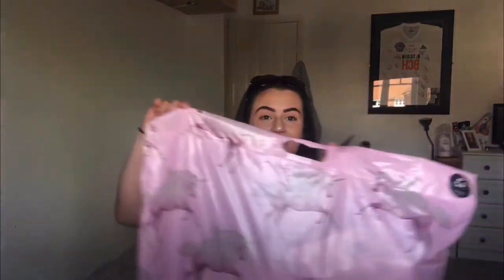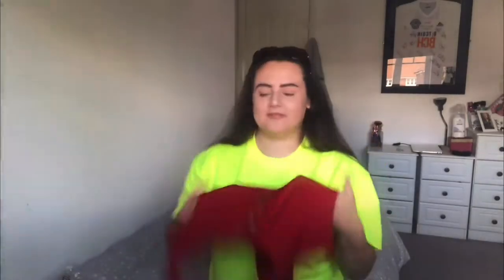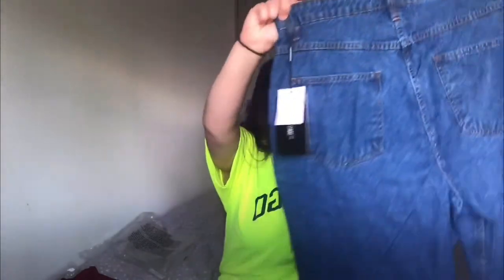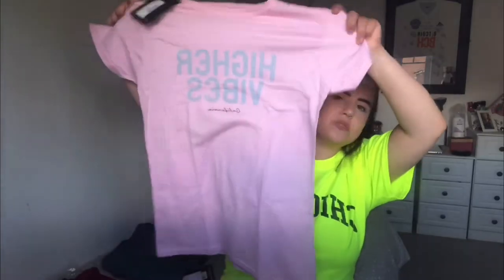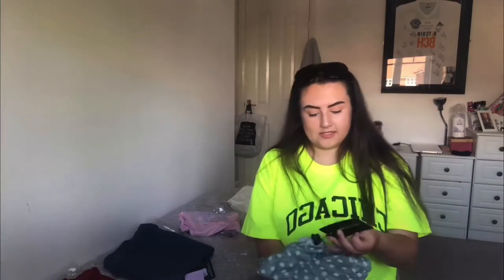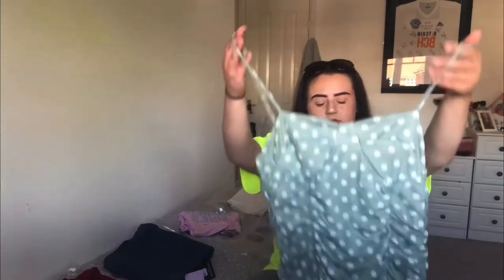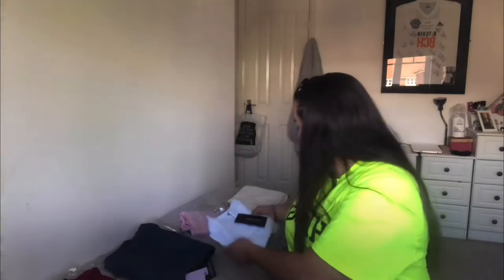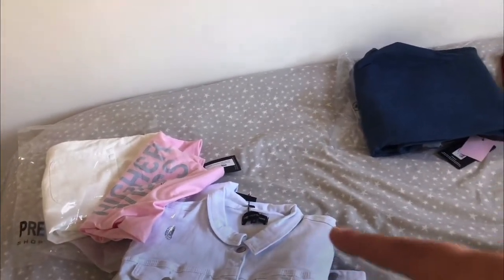Best Friend Does My PLT Haul - LIVE REACTION - Katie’s Lockdown Diary 3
For my next video, I decided to do something a bit more fun! Lauren and I are so excited to share this with you all!

Thank you so much to Lauren for all the time and effort you put into the video! Love you Lozzy x

Sadly I couldn't see the Red Rib Button Front Thong Bodysuit & White PU Twist Headband on the website!

Laurens socials - IG: @laurencampbellxo / Twitter: @xlaurencampbell